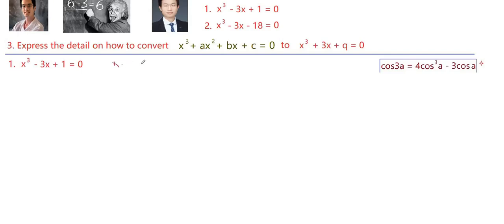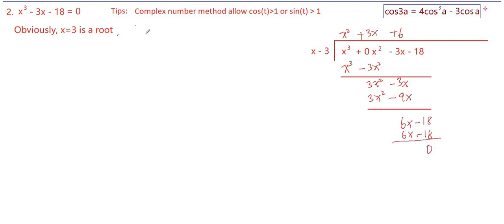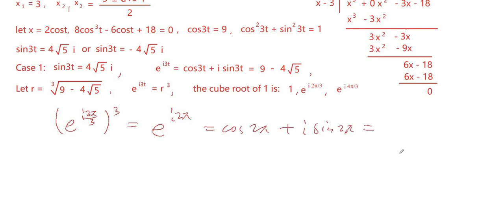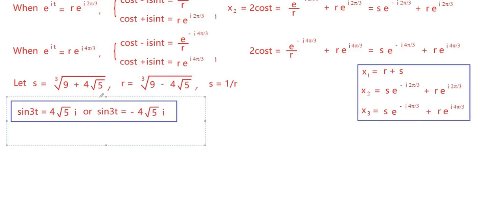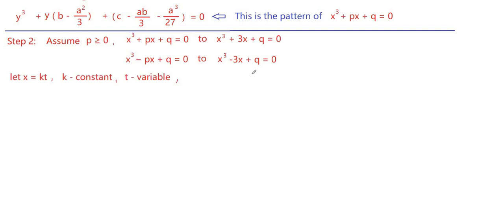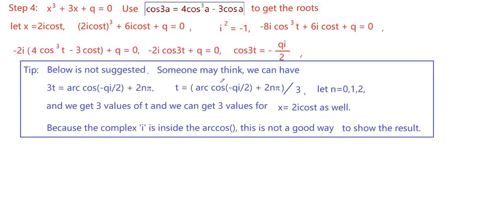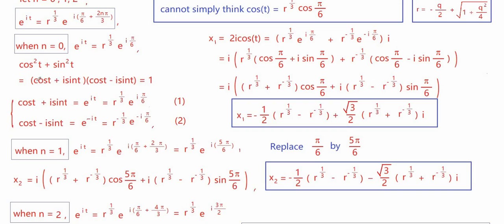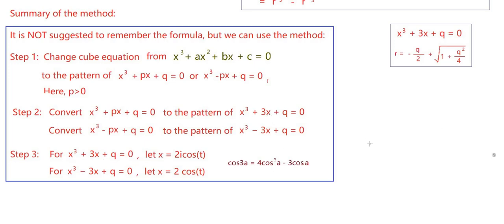Cos(3t) Solution on All Cubic Equations, Lecture Series of Math Contest(5), 三角函数法巧解任意三次方程。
Reference：1) 1) Introducing the Tathagata Conjecture! Uncover the secret of Wei Dongyi equation, 2).How to eliminate the cubic term of a quartic equation, 3) The method of lowering the fourth-order equation to the exponent, the title of Wei Dongyi’s legendary story。4) Wei Dongyi equation (2) complex solution，
5) The amazing trigonometric function method to solve the Weishen equation！6) An extremely difficult equation problem solved by Wei Shen. The question is very valuable and is an ancient legend.